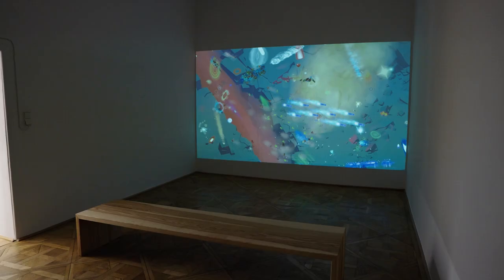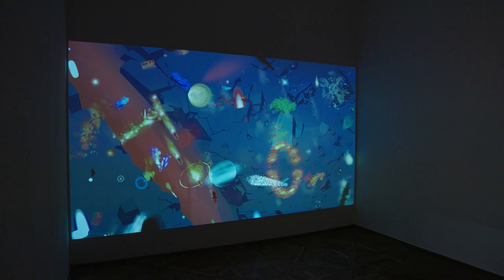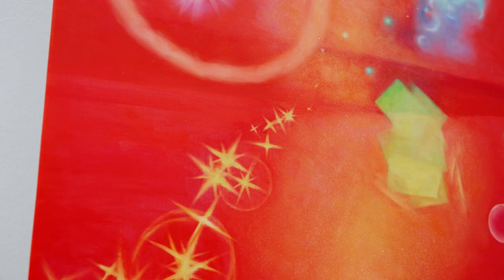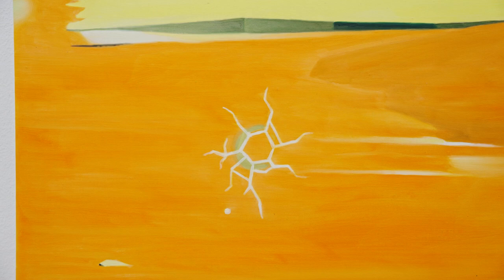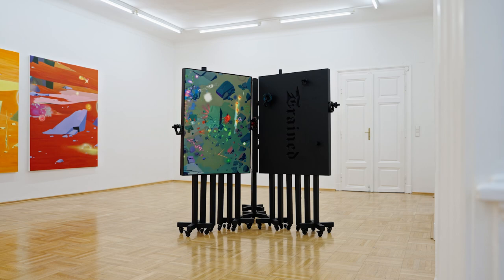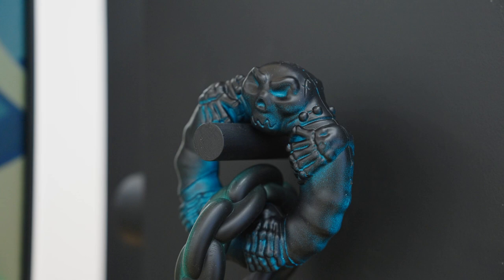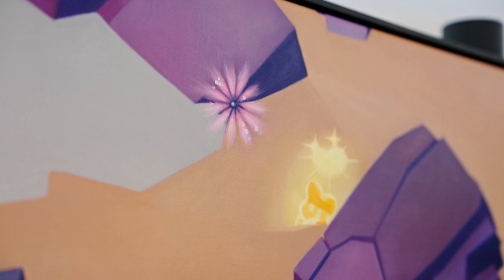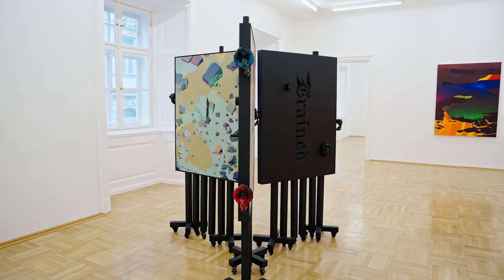MIAO YING on "Shadows stretch in spectral lines, in desolation´s embrace, time resigns", 2023.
We are pleased to present the third solo exhibition of Chinese artist Miao Ying. The exhibition showcases a live machine-learning simulation as well as paintings based on imagery that was generated during the process of training the artificial intelligence. AI: the modern alchemy, including glitch landscapes, magic spells, and special visual effects – the works on display continuously explore the aesthetics of digital assets.

The group of works “Training Landscapes” (oil on canvas) embody a captivating fusion of human craftsmanship, refined expertise, and the enigmatic touch of artificial intelligence. Drawing from a wellspring of preconceived digital gaming elements, these visuals seamlessly weave together immersive sceneries from the realms of adventure and fantasy games, crafting a backdrop that fuels the hero’s quest and guides the viewer through the resulting scenes.

The creative journey unfolds with the inception of glitch-infused landscapes, emerging from the depths of the training of a deep-learning AI model within a gaming engine. These simulated images serve as the bedrock for yet another AI system, utilizing them as a catalyst for the birth of innovative visual narratives. Subsequently, the baton passes to a human amateur painter, prone to glitch like a half-trained AI, who starts the painting process, then passes it on to the artist, who has been trained in Socialist Realism since the age of 10, and who delicately employs glazing techniques, infusing her own emotional resonance into the artwork.

Throughout this intricate collaborative dance, a harmonious dialogue unfolds as human ingenuity and artificial intelligence intertwine, reciprocally fueling one another’s creativity. The trajectory of creation bends, morphing the digital into the analog realm, and orchestrating a seamless symphony of digital and physical interactions. Each masterpiece is an ode to the rugged features of the land, to the mystical incantations of a fantastical political saga, and to the intricacies of technomancy spells. Each is named after lyrical verses penned by ChatGPT immortalizing the essence of the crafted world.

The work “Technomancy at Lava pit” is a window into the pulsating heart of the digital landscape, an immersive live simulation etched upon the canvas of a cutting-edge computer software – Infinite Length. The captivating vista materializes, revealing a windswept expanse adorned with rugged, rocky formations, traversed by an ethereal, seemingly boundless canyon shrouded in an otherworldly, atmospheric veil.

Harnessing the essence of premade digital gaming assets, this tableau seamlessly weaves together a tapestry of dramatic landscapes extracted from the very essence of adventurous gaming quests and the nuanced interplay of fantastical elements. Acting as the quintessential backdrop, it fuels the narrative of the hero’s journey, an odyssey towards a realm of unparalleled ideals and wonder.

The canvas pulsates with subtle gradients, mirroring the ephemeral dance of light and shadow upon the terrain, interwoven with a kaleidoscope of ever-shifting environmental nuances. Within this dynamic tapestry, manifestations of arcane spells emerge, coalescing from sporadic apparitions into a symphony of chaotic enchantments, each one a distinct creation of the deep-learning AI engines perpetually churning away beneath the surface. The enigmatic wizardry of AI’s mastery remains elusive, obscured behind the sheer brilliance of its conjured spells.

In a spontaneous flourish, the auditory realm comes alive, resonating with verses akin to poetic musings penned by the intricate intelligence of ChatGPT, unveiling the rugged intricacies of the landscape, the intricacies of political intrigue, and the mystique of technomancy’s artistry. These verses reverberate, channeled through the sonorous intonations of a British-accented AI brain, intertwining seamlessly with the visual spectacle, and culminating in an immersive multisensory experience that transcends the boundaries of the digital realm.

Miao Ying